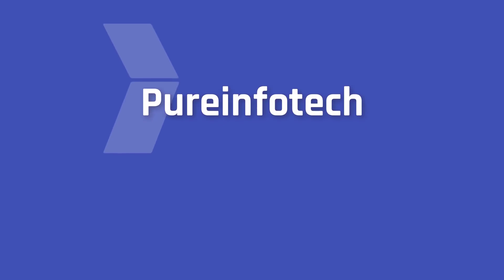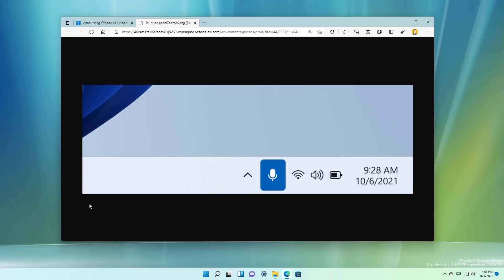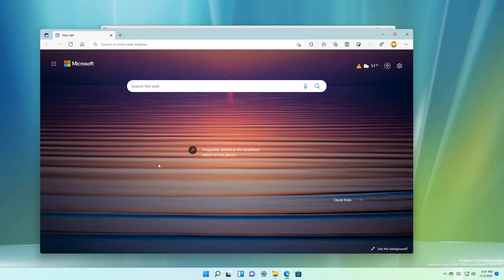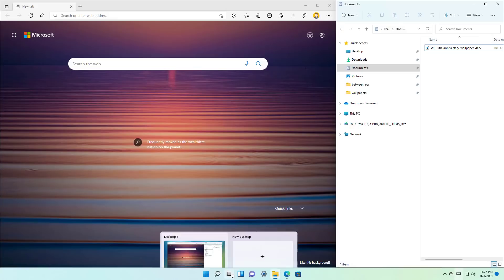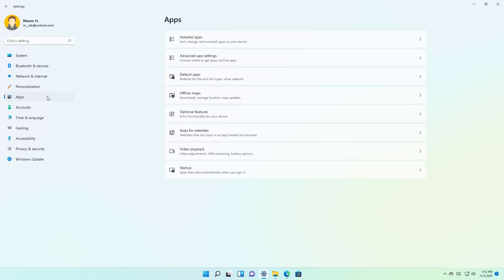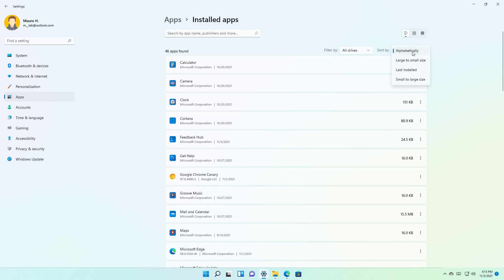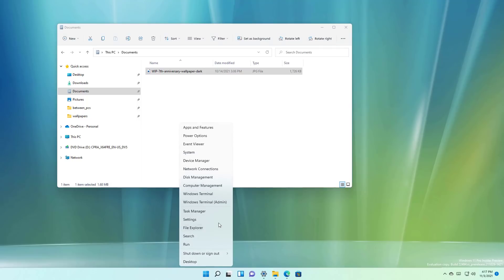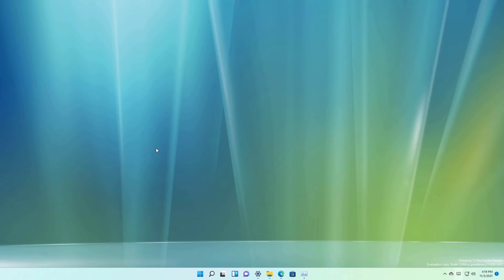Windows 11 build 22494: NEW Taskbar mute button, Snap Groups in Task View, more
Windows 11 build 22494 hands-on with the new Taskbar mute button for the microphone, Snap Groups now in Task View, File Explorer context menu improvements, and more.

Table of contents:
00:00 Intro
00:19 Taskbar mute button
01:18 Snap groups in Task View
01:56 Settings tweaks
03:05 File Explorer changes
04:01 Closing